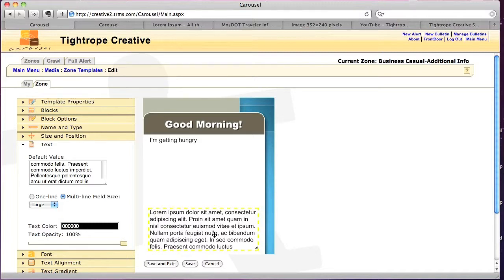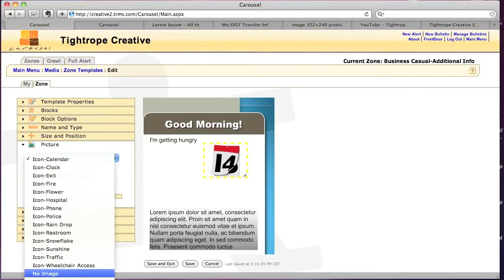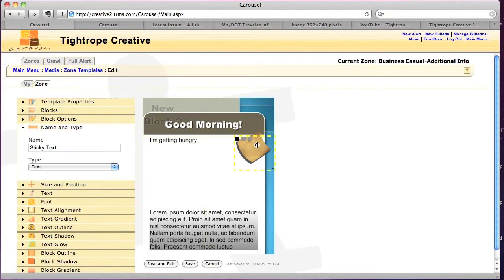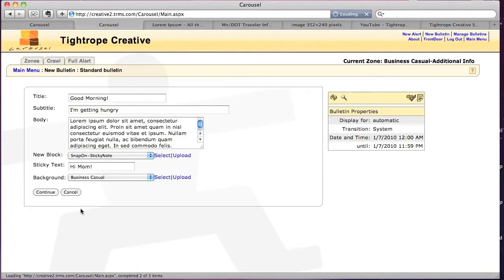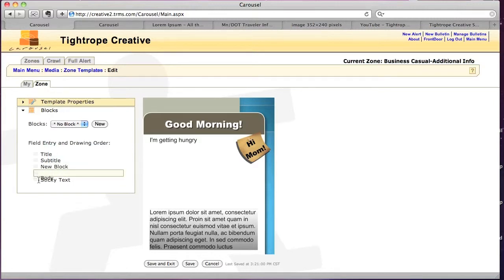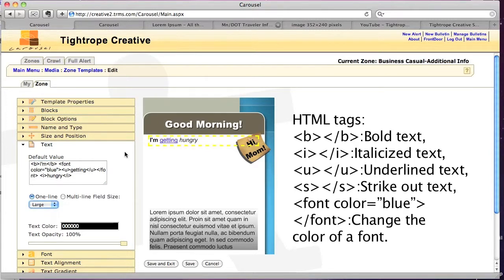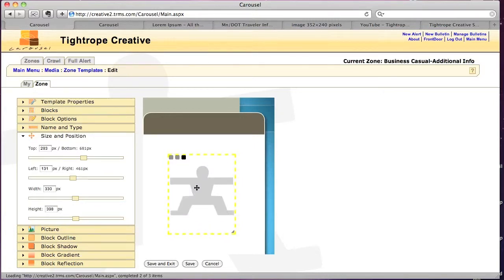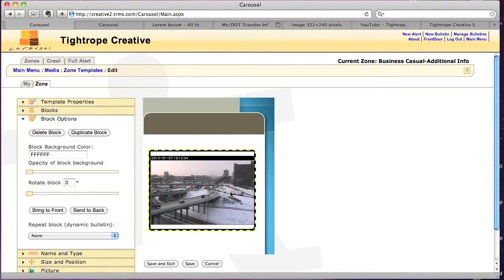The Template Editor - Carousel 6.0 Part II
This tutorial continues the new template editor training.  Block gradients, reflections, html text formatting, and web pictures are covered in this lesson.